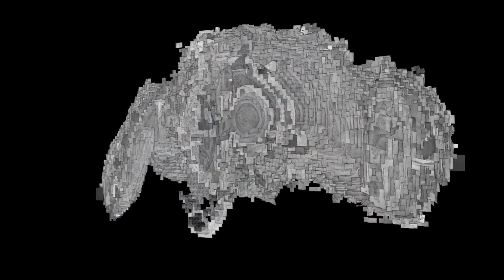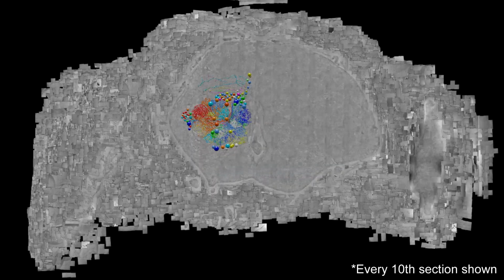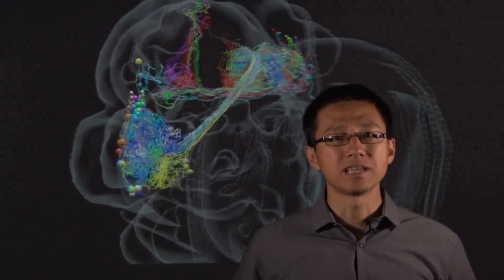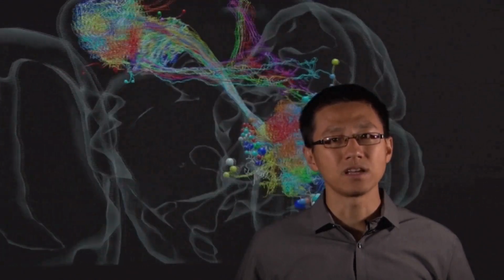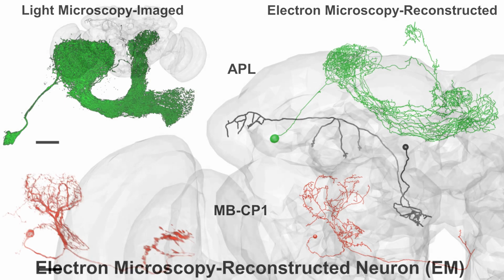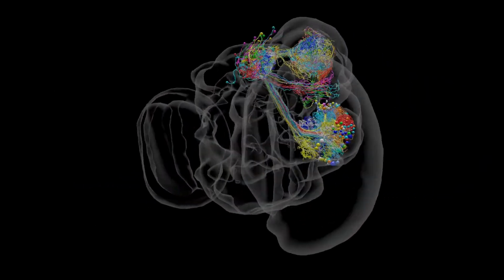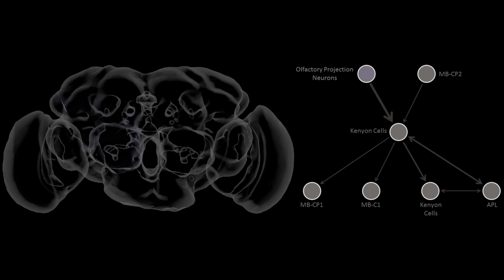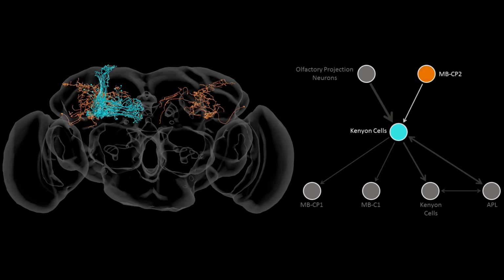Zooming in on the Fly Brain / Cell, July 26, 2018 (Vol. 174, Issue 3)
The entire fruit fly brain is imaged at synapse resolution by Zheng, Lauritzen, et al. using a custom high-throughput electron microscopy platform.

Z. Zheng*, J.S. Lauritzen*, E. Perlman, C.G. Robinson, M. Nichols, D. Milkie, O. Torrens, J. Price, C.B. Fisher, N. Sharifi, et al. (2018). A Complete Electron Microscopy Volume of the Brain of Adult Drosophila melanogaster. Cell 174.

*These authors contributed equally